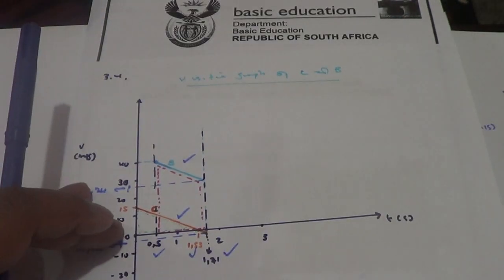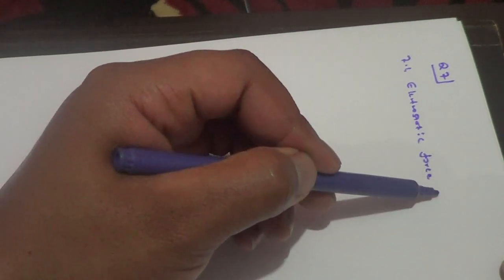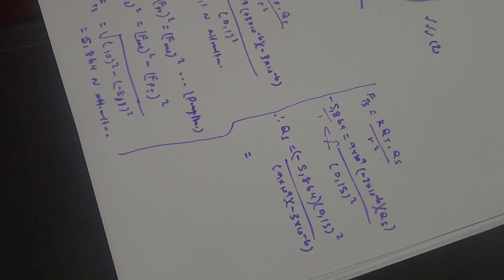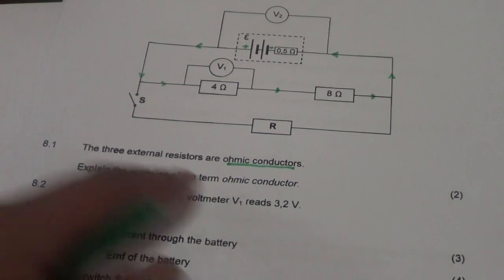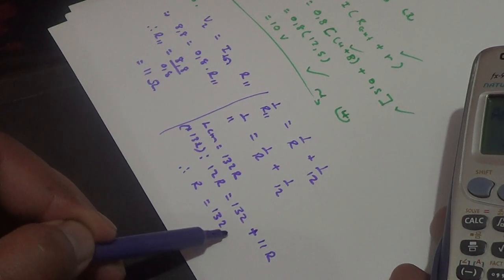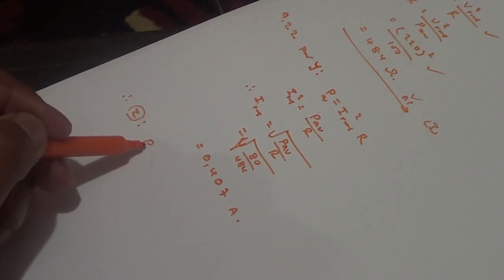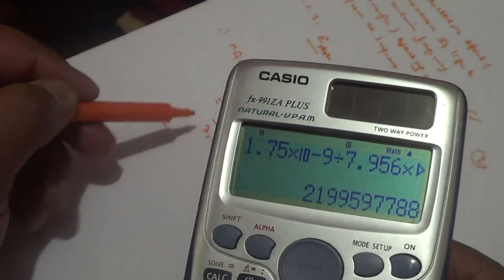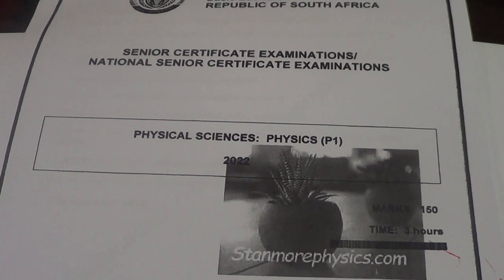Physical Science Paper1/Part 2 /Grade 12/ DBE May-June 2022: Question 6- 10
NB! For Question 8.3.1 There was an error in the calculation by using the current determined in 8.2.1 The best approach is to use lost volts (EMF - V ext: 10 - 8.8 = 1.2V) and internal resistance to find the new total current (1.2/0.5 = 2.4 A). Then R//= 8.8/2.4 = 3.67 ohms. Finally using 1/R// = 1/12 + 1/R
R = 5,29 ohms. (thanx👌 to Ntsako Mabunda, see comment section: ni khensile).
00:00:00 Question 6(the doppler effect)
00:19:40 Question 7 (Electrostatics)
00:59:20 Question8 (Current electricity)
01:29:08 Question 9 (Electrodynamics)
01:45:30 Question 10 (Photo-electric effect)